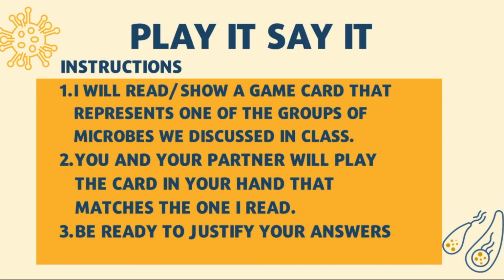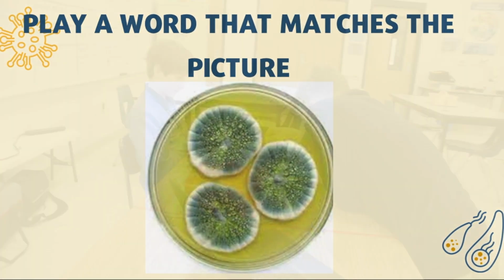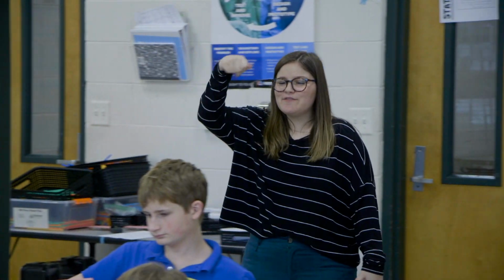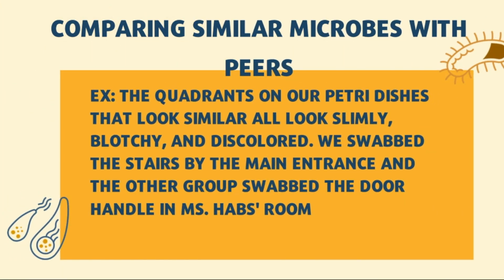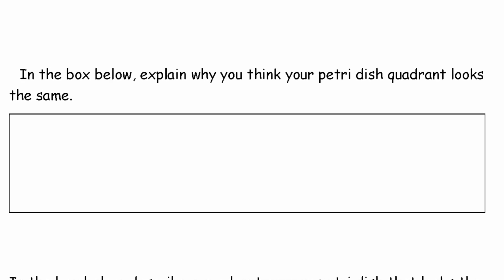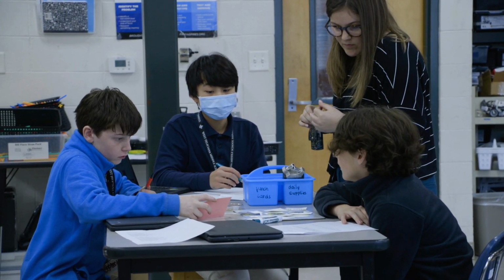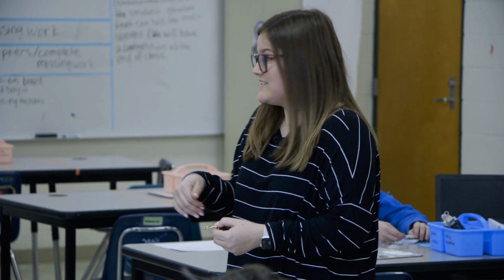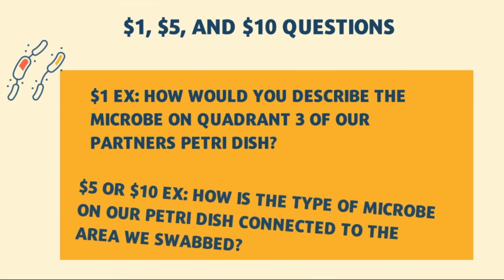West Feliciana Middle School - New Teacher of the Year 2022 - Juliana Habisreitinger